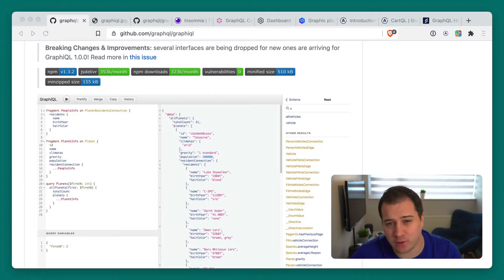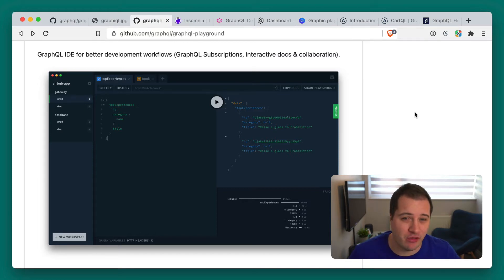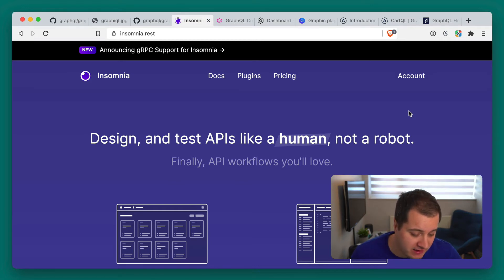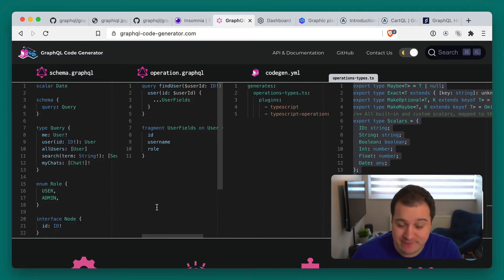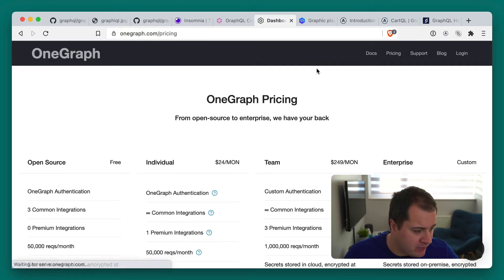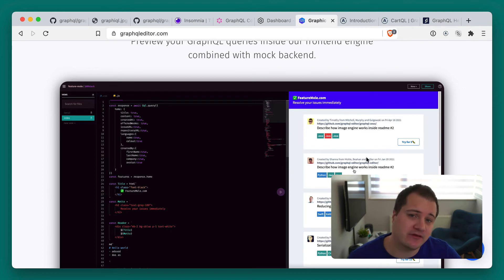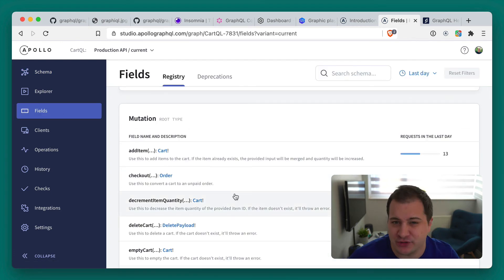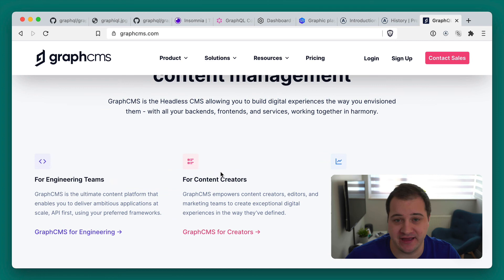GraphQL Tools You Should Be Using In 2021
What tools are you using when working with GraphQL?

0:00 Intro
0:07 GraphiQL
2:18 Insomnia
3:35 GraphQL Code Generator
5:21 OneGraph
6:50 GraphQL Editor
8:50 Apollo Studio
10:30 GraphCMS